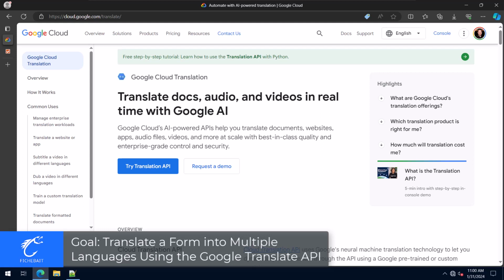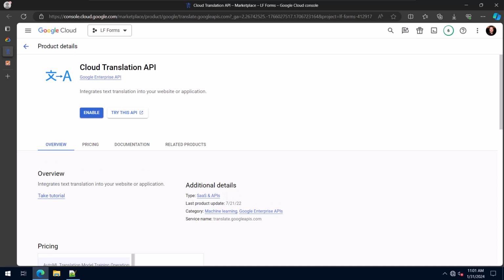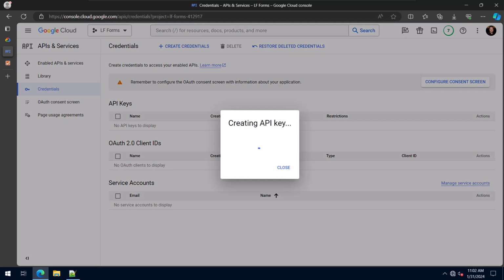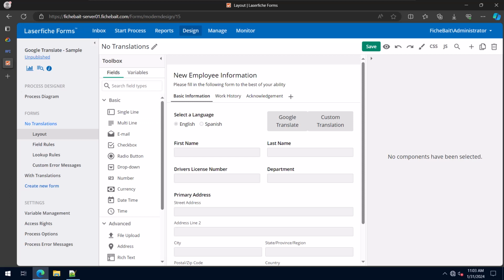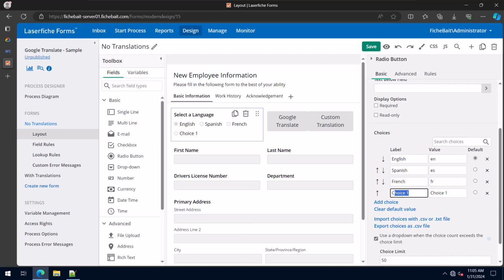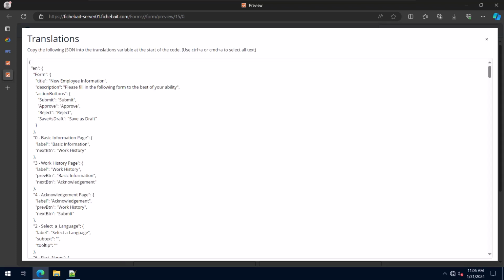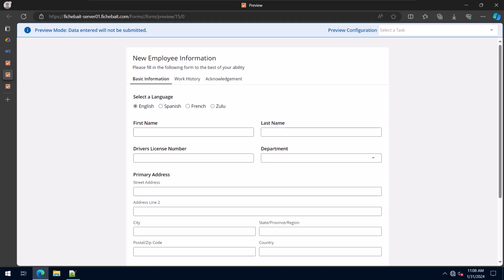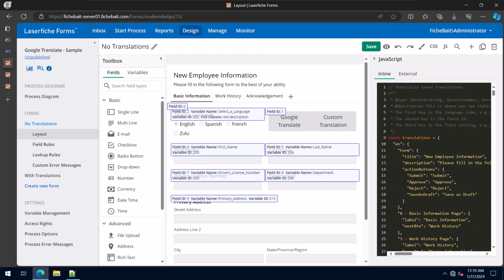Language Translations in Forms Layout Designer - Part 2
This video is part 2 of the Language Translations in Forms Layout Designer. In this video I will walk through the Forms Processes talked about in Part 1 and how to configure the Google Translate API with them.

This solution can be used for Self-Hosted or Laserfiche Cloud.

This solution requires that you are using Laserfiche 11 Update 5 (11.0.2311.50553) or newer.

00:00 Introduction
00:07 Goal: Translate a Form into Multiple Languages
00:23 Sign Up for Google Translate API
03:30 Use Google Translate API in Laserfiche Froms Layout Designer